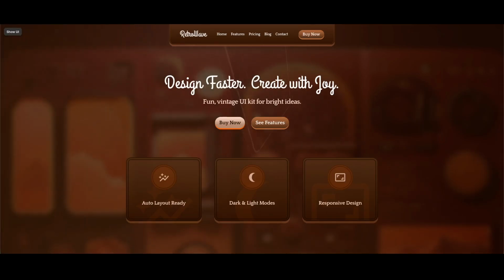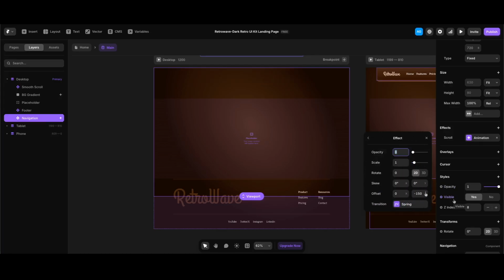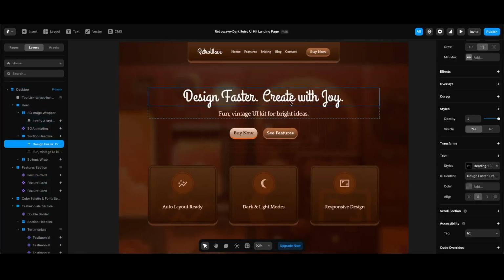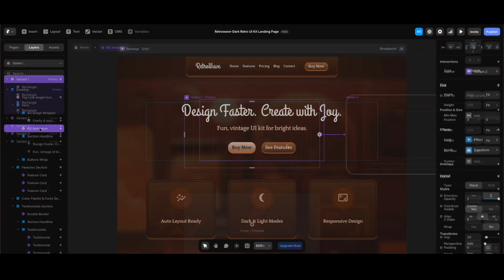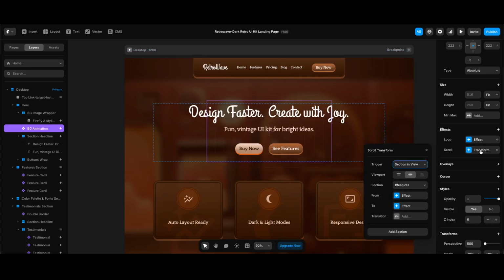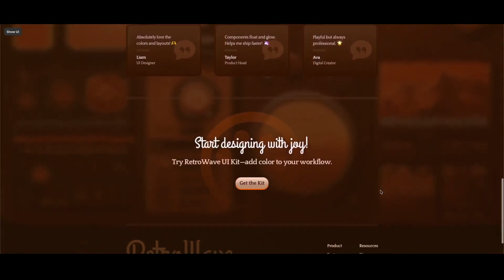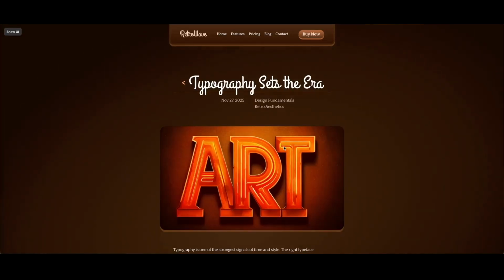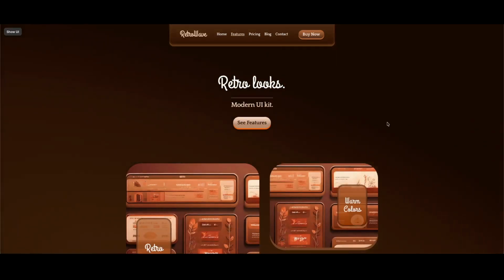Retrowave - Framer Landing Page Template Giveaway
Hi everyone, I wanted to share another template giveaway on my channel, this time a nice landing page template with a retro vibe. Here's the remix link for the template

By the way, remix & preview links for the previous template that I mention can be found in its video's description